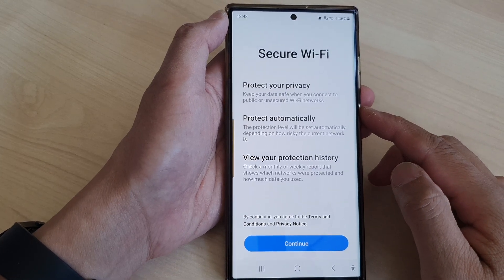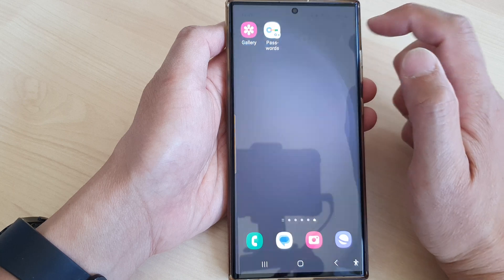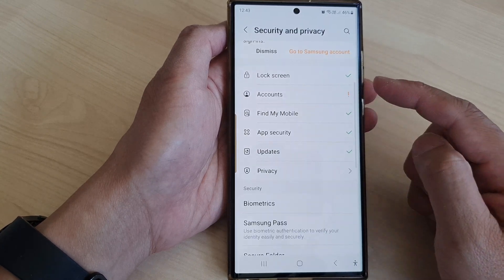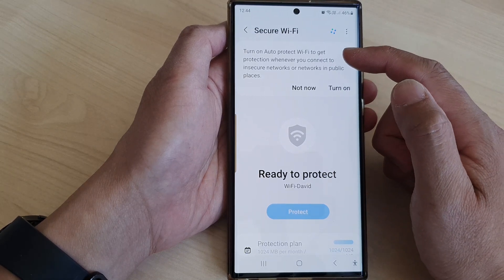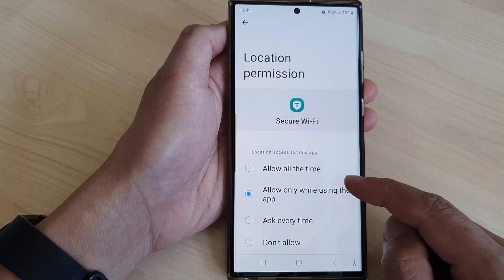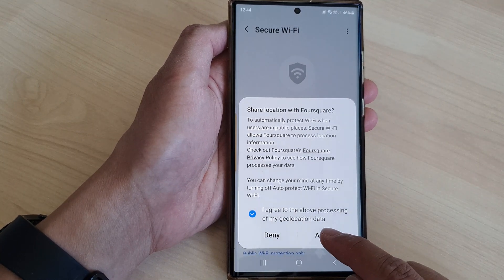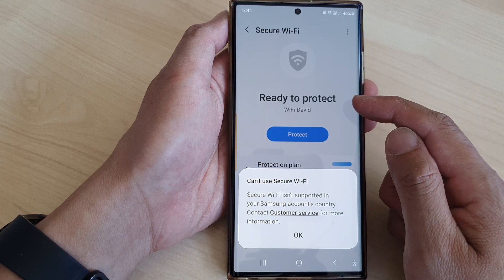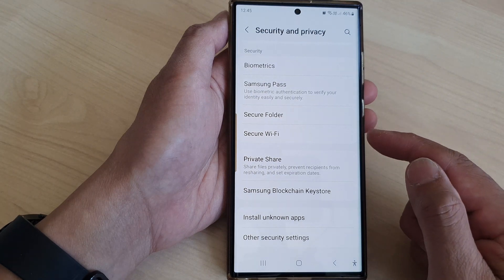Galaxy S23's: How to Set Up Secure WIFI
Learn how you can set up Secure Wifi on the Samsung Galaxy S23/S23+/Ultra.

In today's video, we'll show you how to set up a rock-solid, secure WiFi connection on your Samsung Galaxy S23. In this step-by-step tutorial, we'll guide you through the process, highlighting the importance of wireless security and the benefits of securing your WiFi network.

🔒 Why Secure WiFi Matters:
In an increasingly connected world, protecting your WiFi network is crucial. Unsecured networks are vulnerable to hacking, data theft, and unauthorized access. By setting up secure WiFi on your Samsung Galaxy S23, you'll safeguard your personal information, browsing habits, and connected devices.

🛡️ Benefits of Secure WiFi:

Enhanced Privacy: Prevent unauthorized access to your network, keeping your online activities private.
Protection Against Cyber Threats: Secure WiFi helps defend against malware, phishing, and other online threats.
Stable Connection: A secure network ensures a stable and reliable connection for all your devices.
Control and Monitoring: Manage and monitor your network for added peace of mind.
Guest Network: Set up a separate, secure guest network for visitors without compromising your primary network.
📋 What You'll Learn in This Tutorial:

How to access WiFi settings on your Samsung Galaxy S23.
Choosing a strong, unique SSID (network name).
Setting a robust WPA3/WPA2 password.
Enabling MAC address filtering for an extra layer of security.
Configuring a guest network for friends and family.
Tips for keeping your WiFi network secure over time.
By the end of this video, you'll have a secure WiFi network on your Samsung Galaxy S23, giving you peace of mind and a reliable connection.